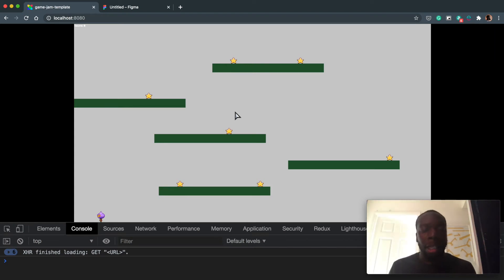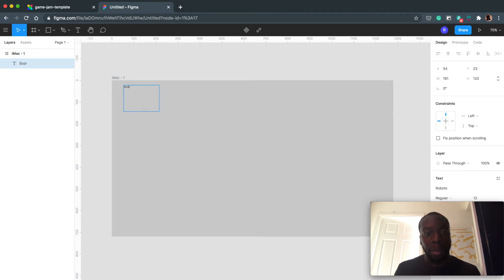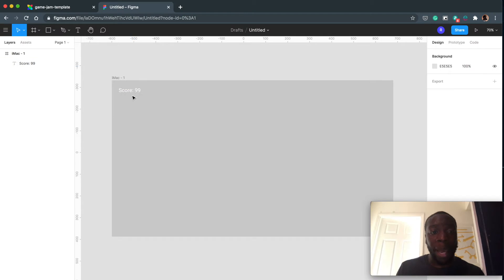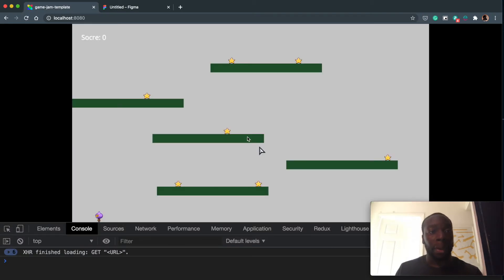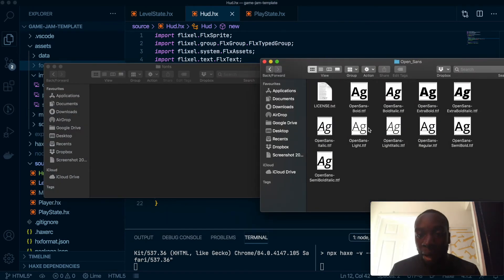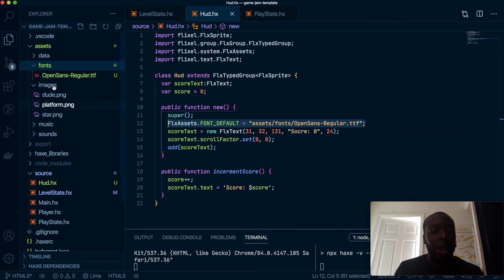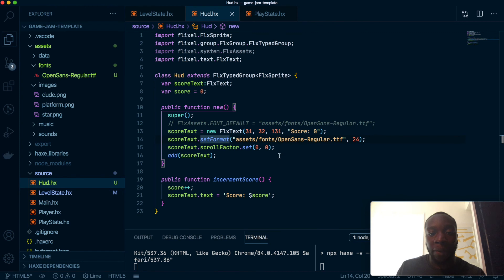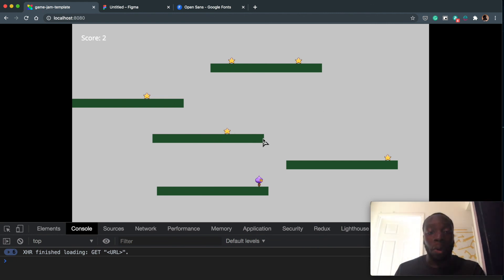How to format FlxText and change fonts globally in Haxeflixel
We use Figma in this tutorial to format the text. I'm not sure if there is a way to do this directly in HaxeFlixel with Flixel-studio or something but Figma, (or Photosjop, Sketch, or Adobe XD) are great ways of getting values to format text.